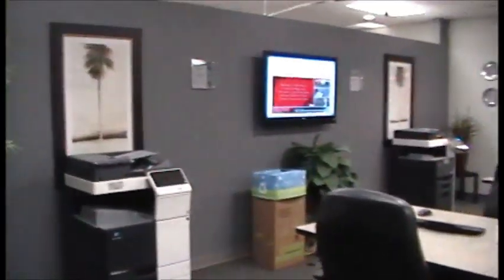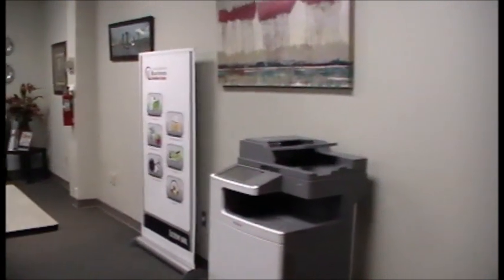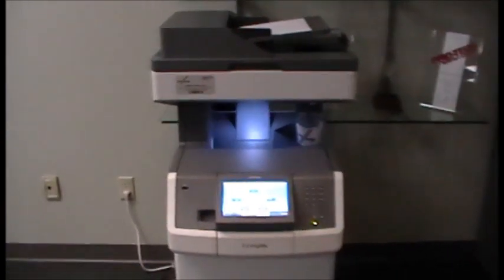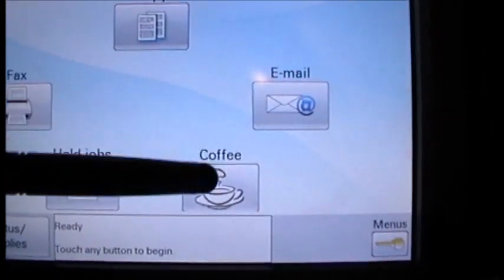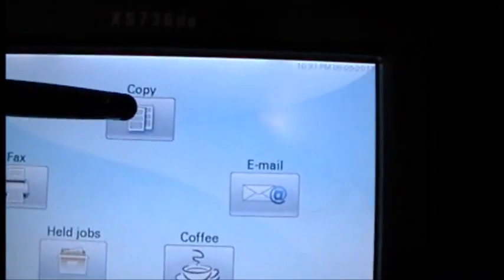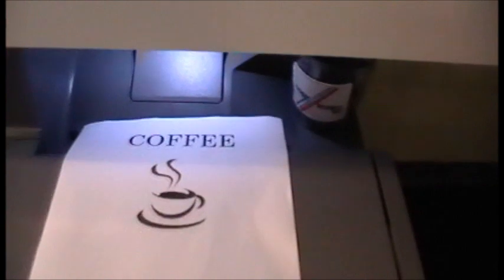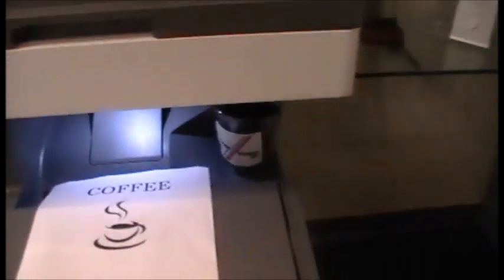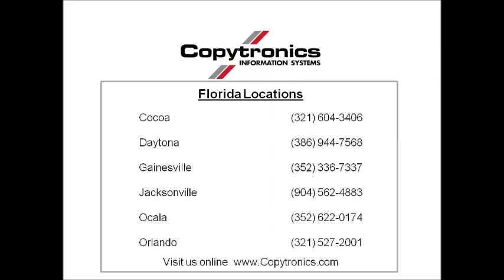Copytronics in Orlando, FL - Copier that Prints, Faxes, Copies, Scans & MAKES COFFEE!!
The #1 request we have received from customers over the years has been:
"Wow! Your equipment does everything we could imagine, but can it make coffee?"
So we at Copytronics have taken the initiative to develop and release the first multi-functional copier that also makes coffee!  Yes, it copies, scans, prints, faxes, and makes coffee!!

About Copytronics: Jacksonville, Florida is headquarters for locally owned and operated Copytronics Information Systems that is proudly celebrating their 40 Year Anniversary. We have offices in Cocoa, Daytona, Jacksonville, Gainesville, Orlando and Ocala.

Copytronics Information Systems - the first company to bring you a fully functional copier that also makes coffee!

Copytronics currently serves well over 10,000 customers with a wide range of multifunctional black & white and color office equipment including: Copiers, Printers, Scanners, Fax Machines, Wide Format, Digital Duplicators, Electronic Document Storage Systems and Workflow Management Software.